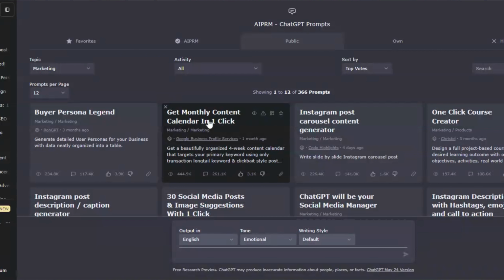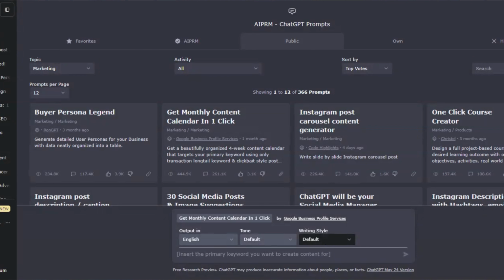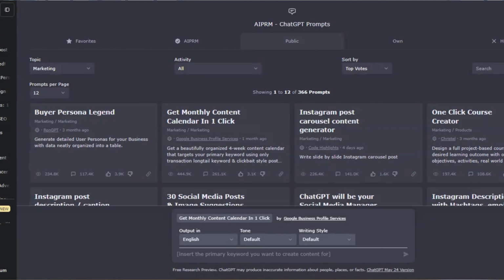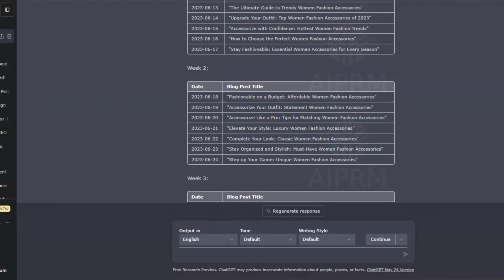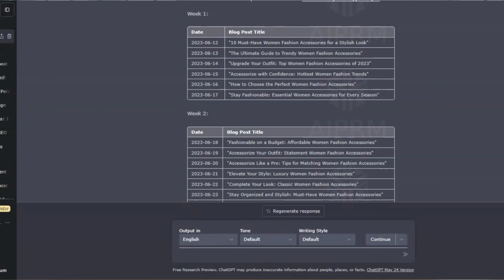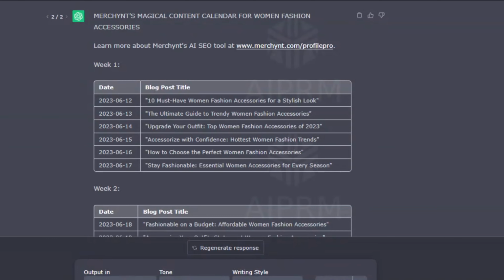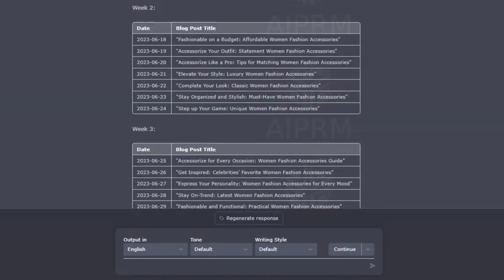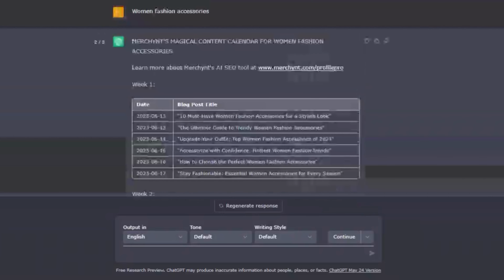Create A Content Calendar In One Click Using AI [AIPRM + CHATGPT TUTORIAL]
In this tutorial video, I will show you how to leverage AI to generate a content calendar with just one click.

Using AIPRM (AI-Powered Relationship Manager) in conjunction with ChatGPT, I'll guide you through the process of effortlessly creating a monthly content calendar that is tailored to your specific needs.

As we dive into the world of AI content generation, I'll explain how AIPRM and ChatGPT work together seamlessly to provide you with an efficient and effective content creation process. With their combined capabilities, you'll be able to leverage AI to generate engaging and relevant content ideas in no time

00:00 Introduction and Importance of content calendar
02:46 A walkthrough of AIPRM & ChatGPT
05:14 How to create one month of  content calendar
07:38 Content creation strategy
09:17 Outro